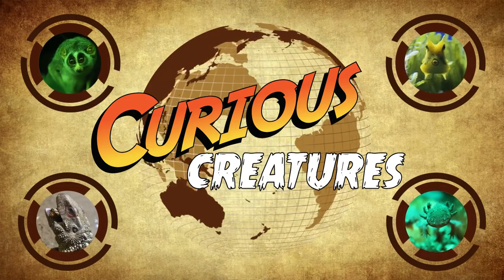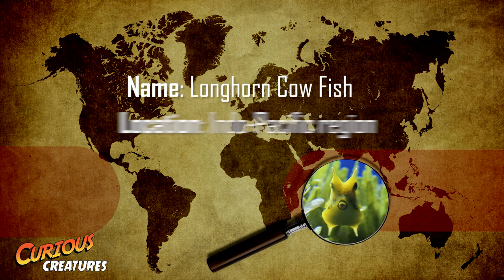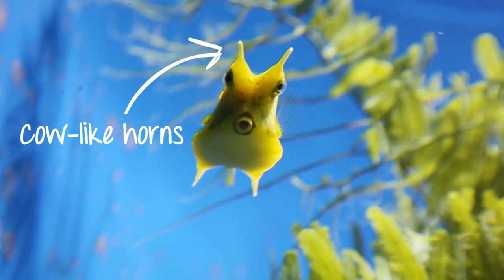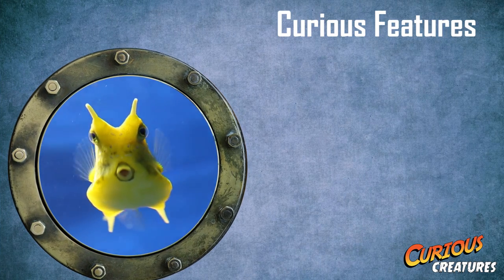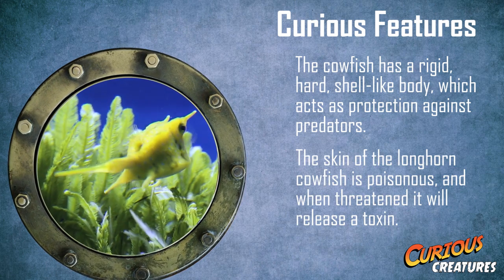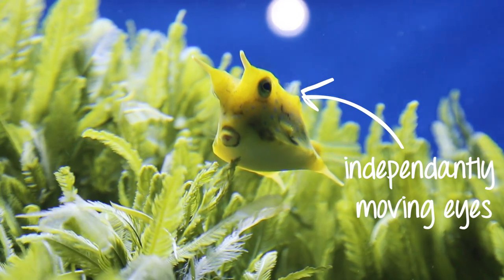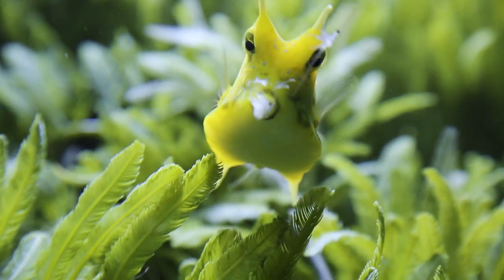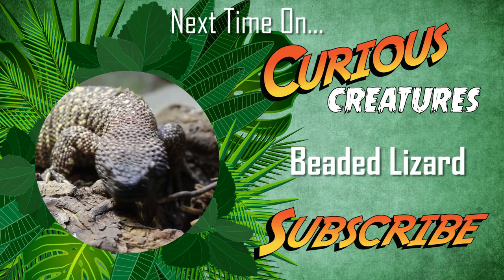Longhorn Cowfish | Curious Creatures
This week's Curious Creature is the adorable looking longhorn cowfish. Find out this little guy hunts for food and protects itself from predators as we go on an adventure beneath the sea.